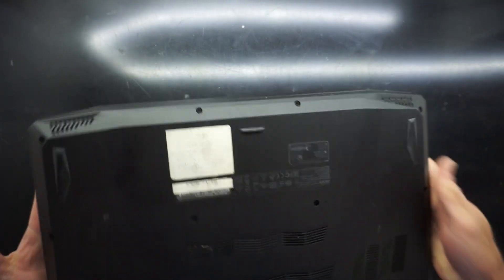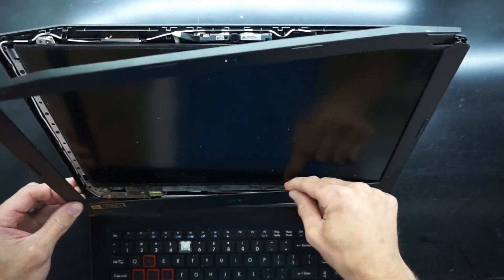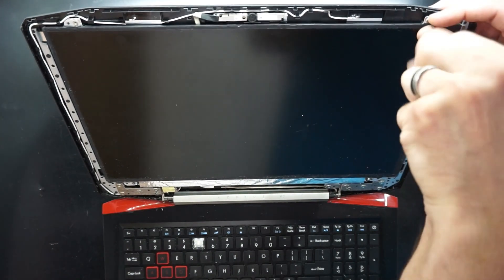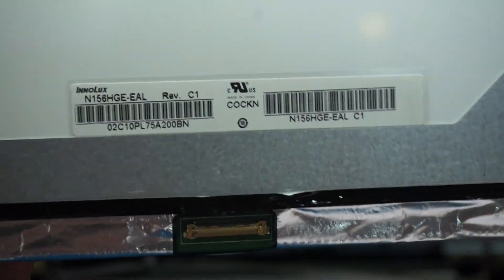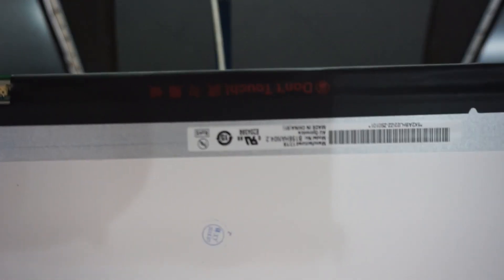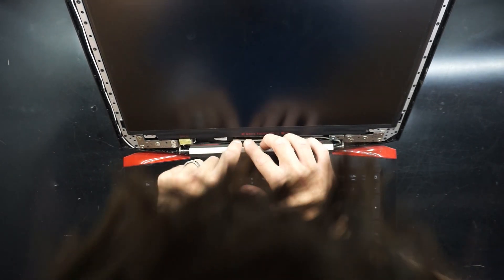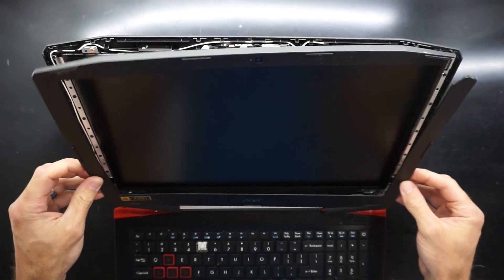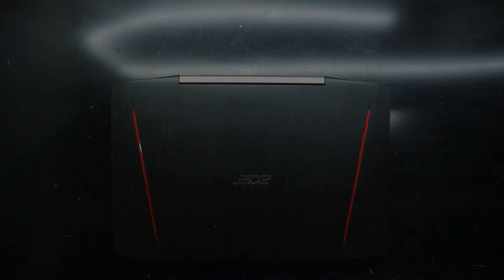Acer Nitro 5 LCD Screen Replacement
Today is a simple video on replacing the 15.6" Display on a Acer Nitro 5 AKA Acer Aspire XV